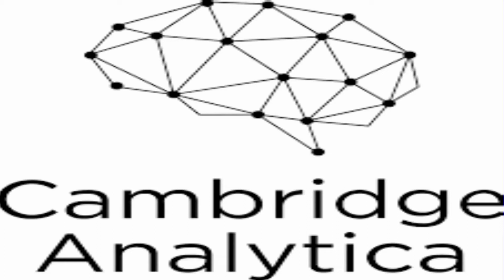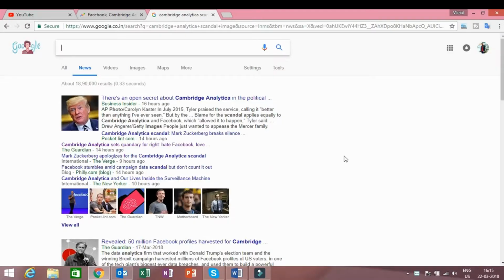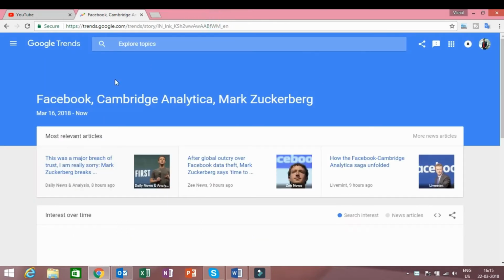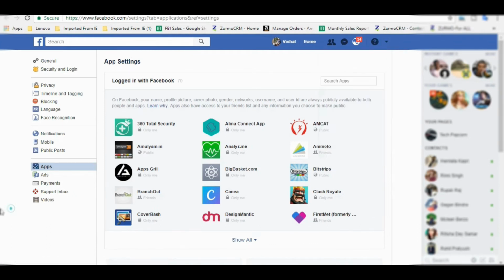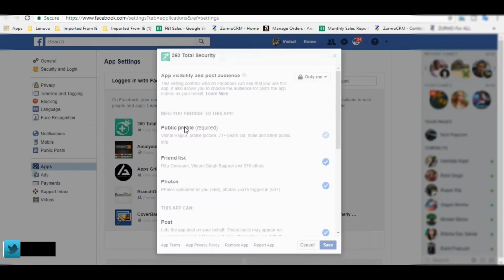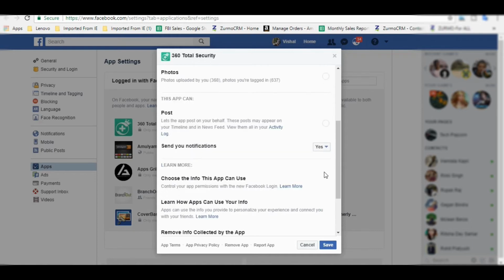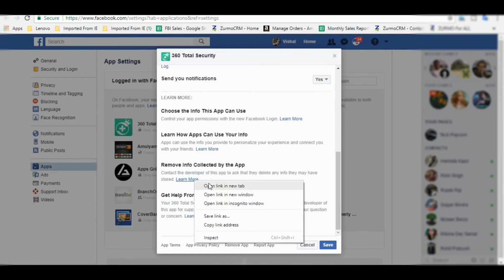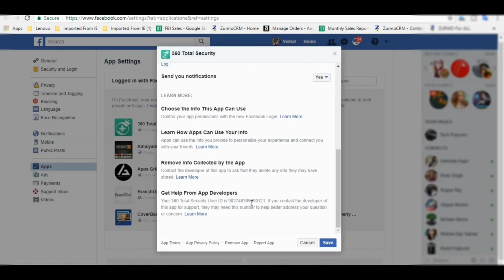Facebook Data Leak | These Settings Can Save Your Data For Sure 😊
Facebook Data Leaked - How to Be Safe ?

By the end of this video, you will be able to save your data from misuse. Change these app settings for better Facebook Experience.

Share your suggestions for videos in the comments & we may come with a video for that. I hope that the video is useful for you. If yes, make sure to like the Video.

Hope to See You in Next Video..

Cheers!